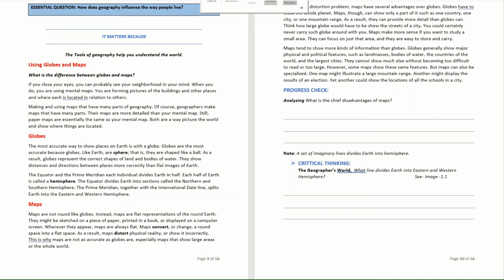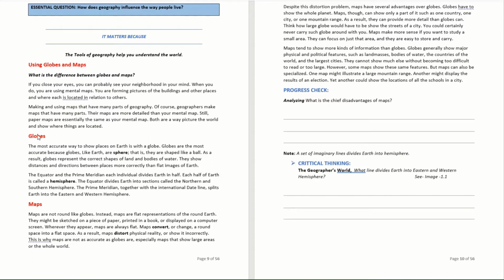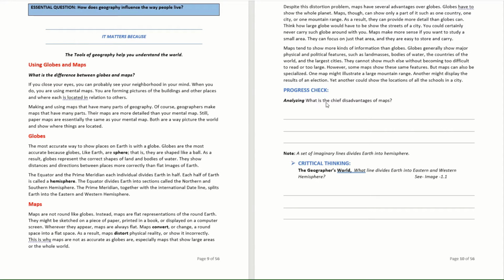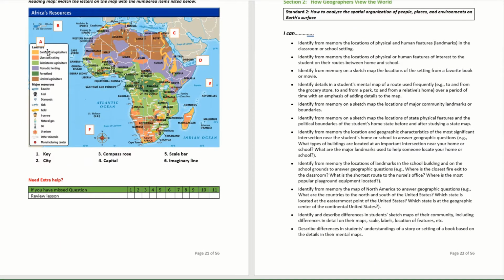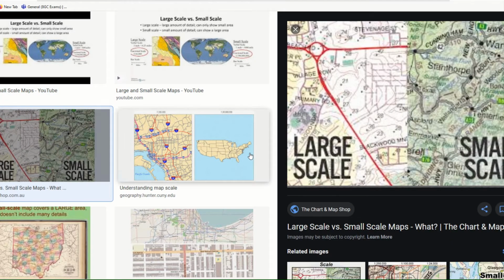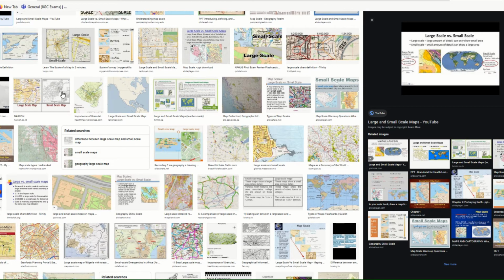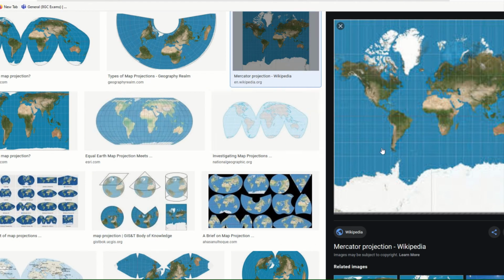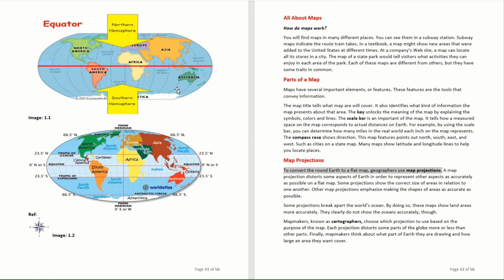The difference between Globe and Map? ||Map Projection|| Large Scale & Small Scale Map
1. What is the difference between Globe and Map?
2. What is the Map Projection?
3. How Large Scale and Small Scale  MAP are different to each other?

Earth is a big blue marble that’s the shape of a sphere (or close to it). This is why a globe is the best way to represent the Earth.

But globes are hard to carry in your suitcase and you can only see one side of the globe. On top of that, it’s hard to measure distances and they’re just not as convenient as paper maps.

This is why we use map projections on globes and flatten them out in two dimensions. But as you’re about to find out, you can’t represent Earth’s surface in two dimensions without distortion.

On top of that, all types of map projections have strengths and weaknesses preserving different attributes.